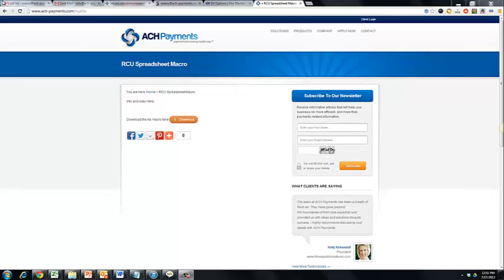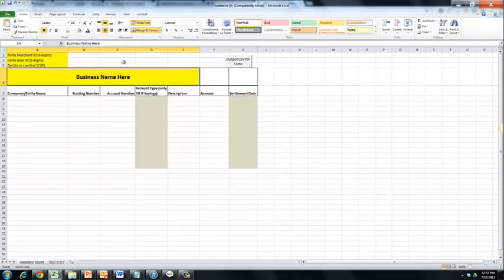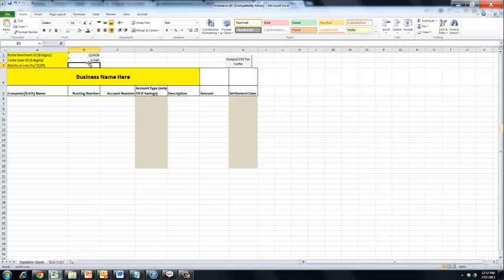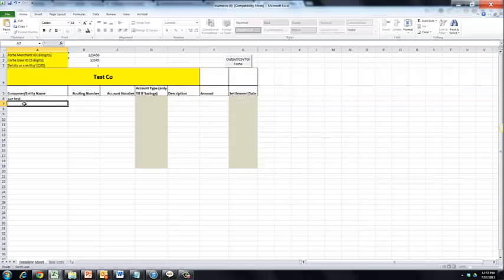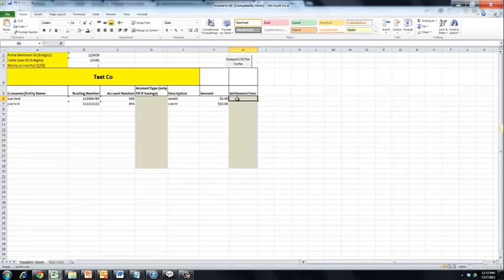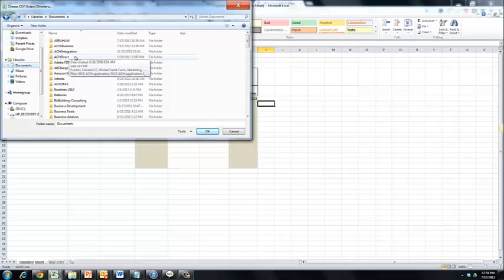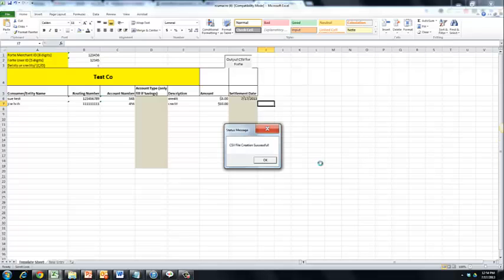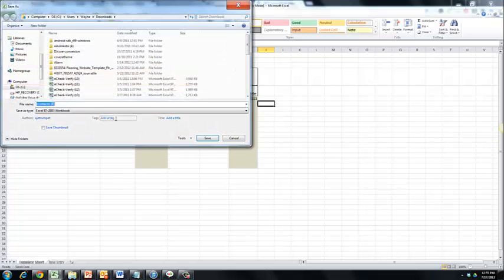RCU Excel File